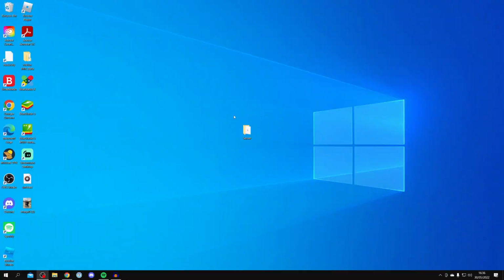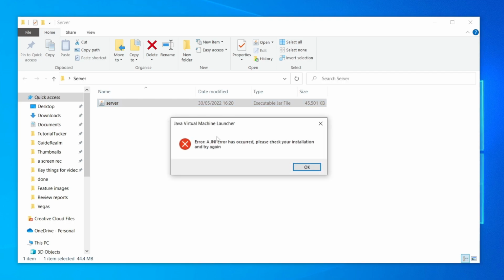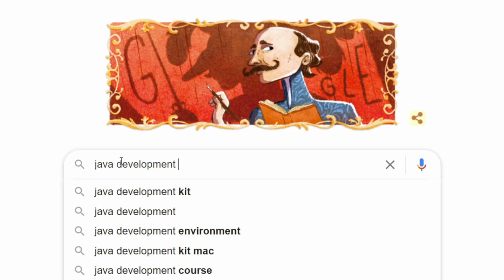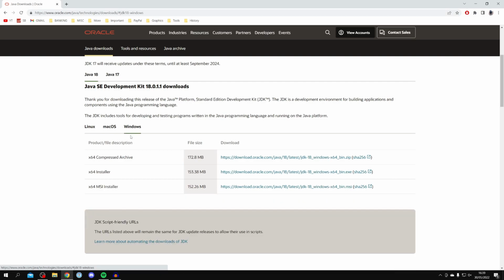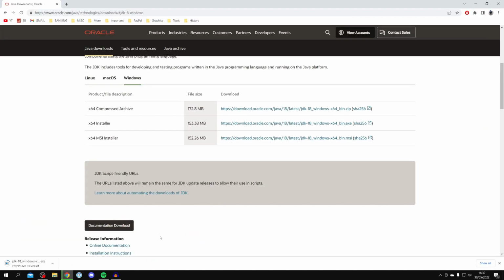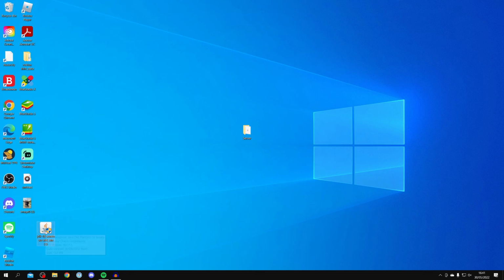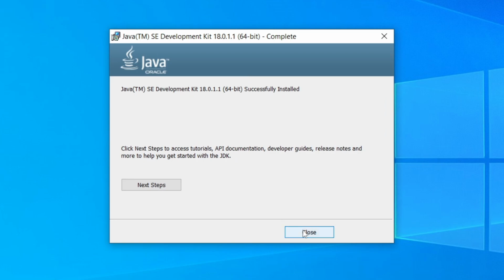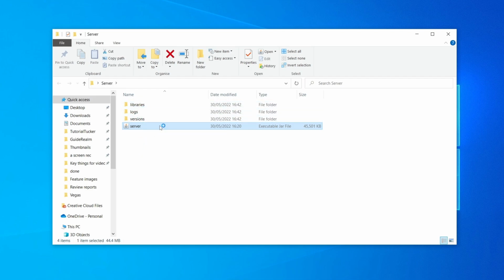How To Fix A JNI Error Has Occurred On Minecraft (Best Guide) | Java Minecraft Error Fix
I show you how to a fix a a jni error has occurred please check your installation and try again in this video!

GuideRealm